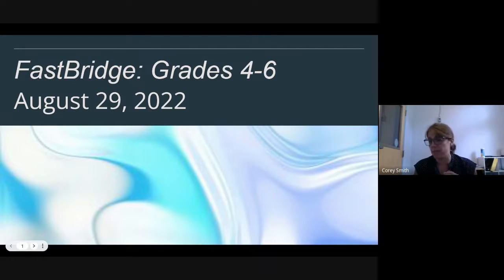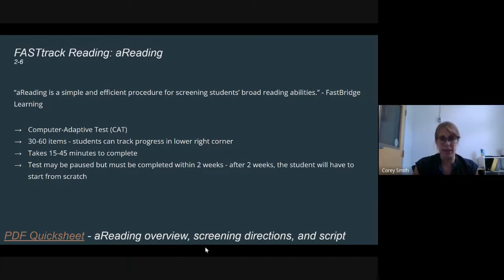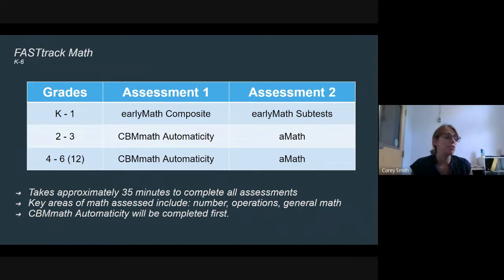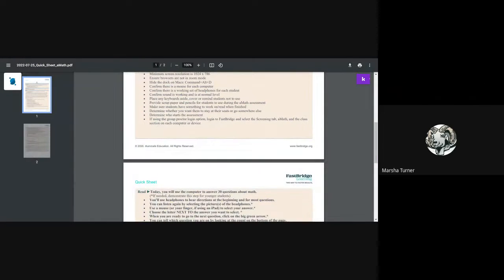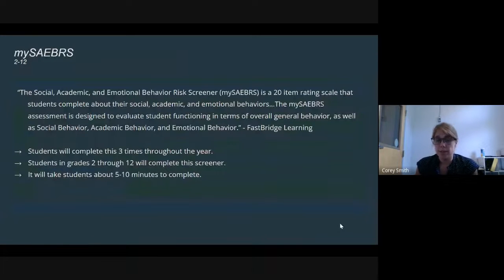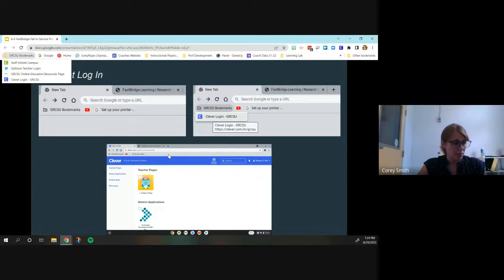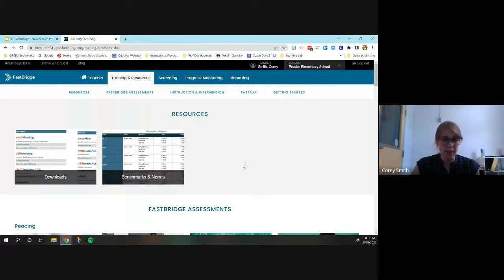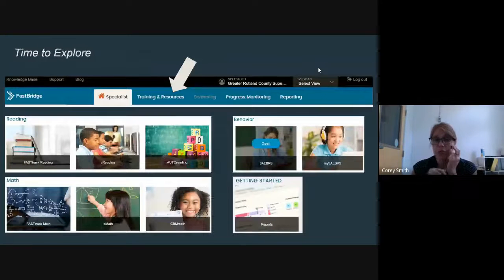FastBridge: Grades 4-6